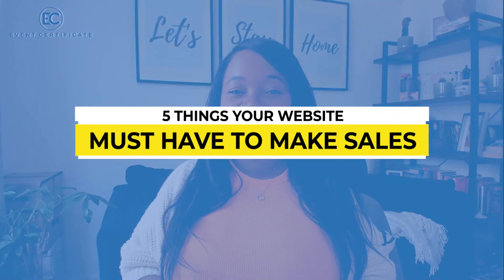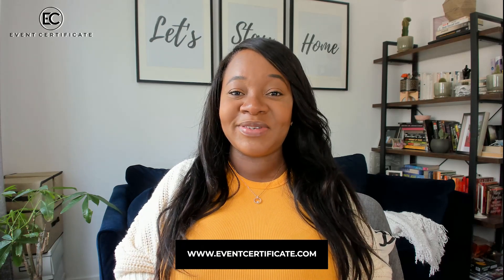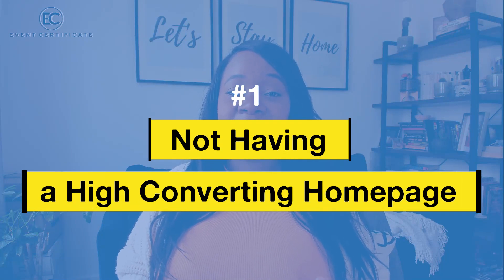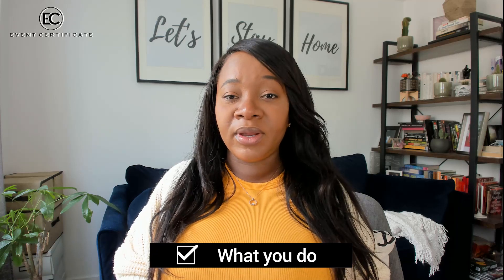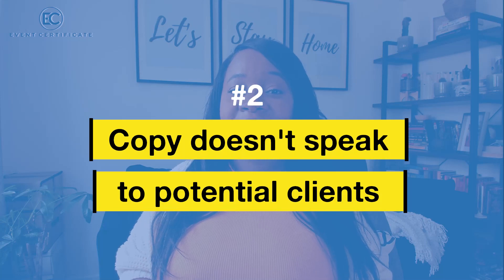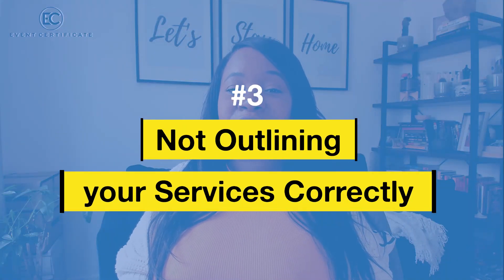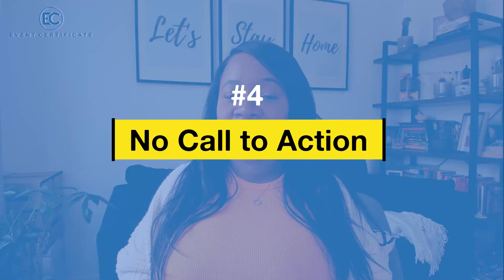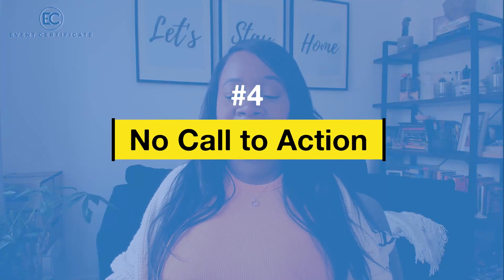5 Things your Website Must have to get Bookings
If your website is not getting you consultation bookings, contacts, or just traffic, you could be doing these things incorrectly. I'm sharing 5 things you MUST have on your website to maximize your bookings.

MENTIONED IN THIS VIDEO:
1. How to set up a styled shoot